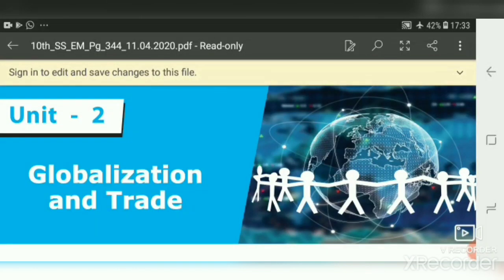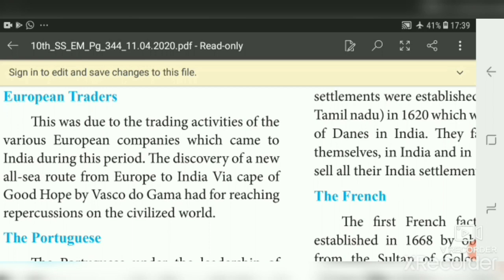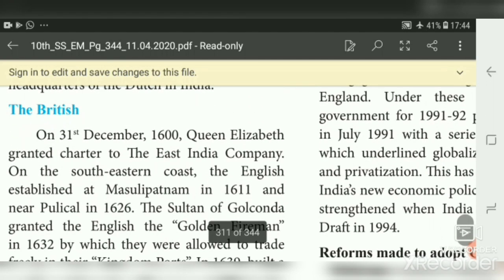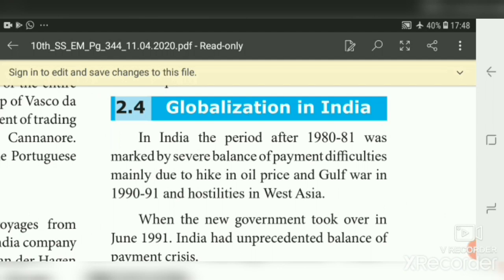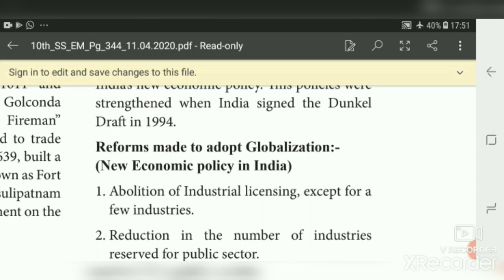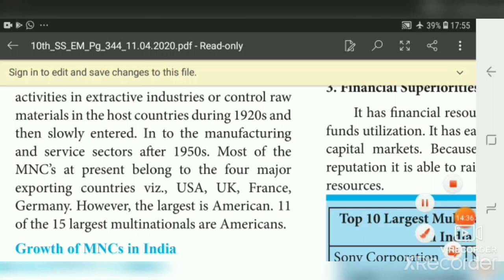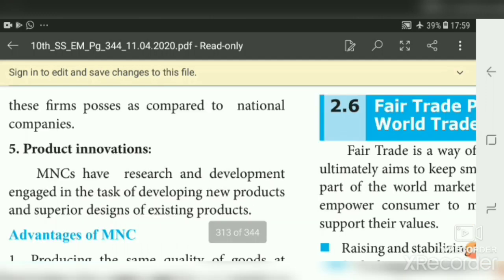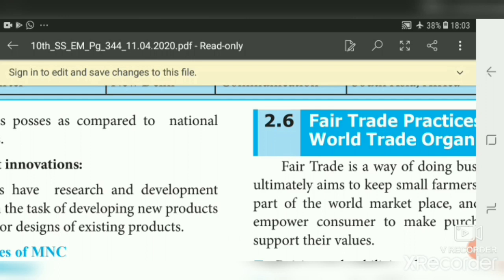SDA 10th std Social/ Economics/Unit - 2 /Part 1